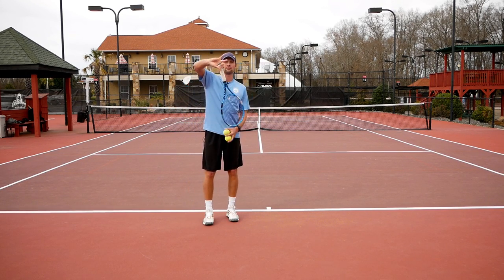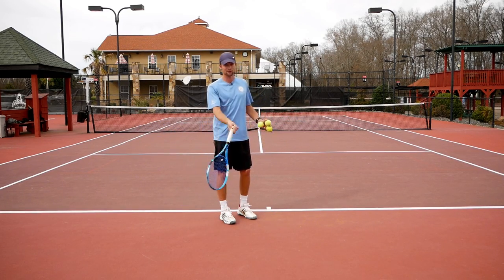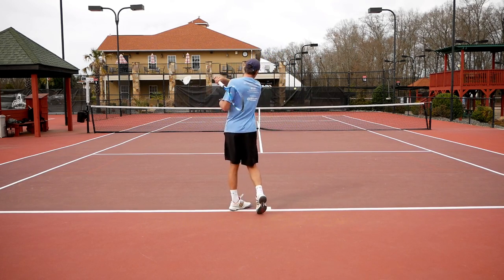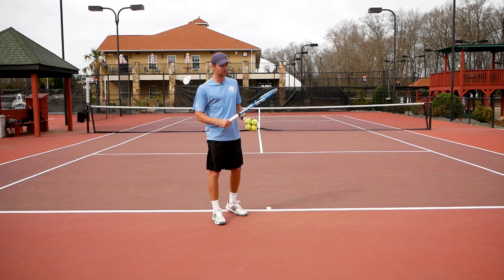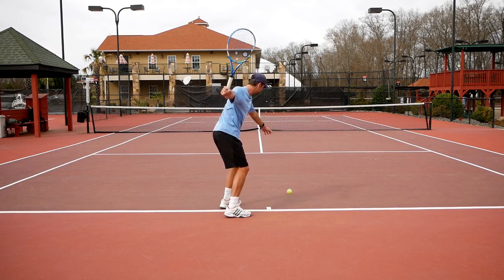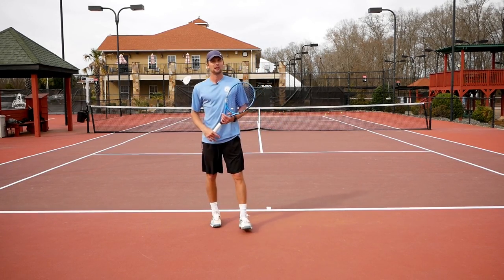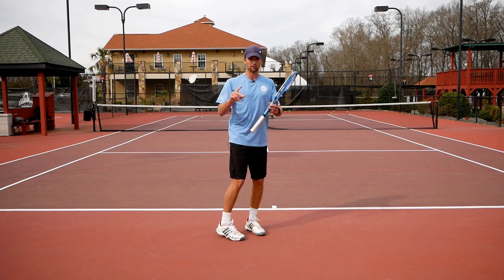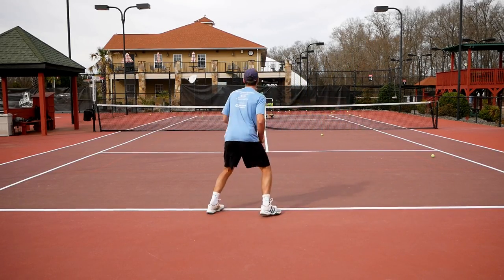How to get Forehand Wrist Lag - Explained! Tennis Forehand Technique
Today Sergey is going to show you all the secrets and insights behind the forehand wrist lag motion.

GoPro Stick Recorder